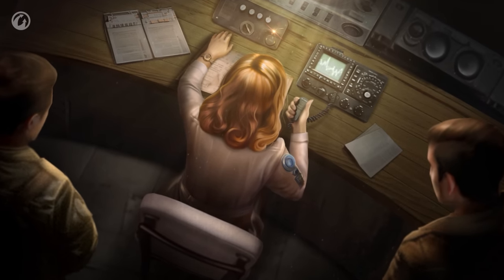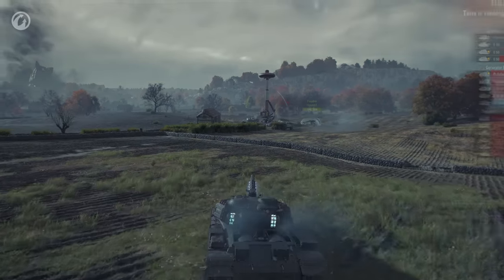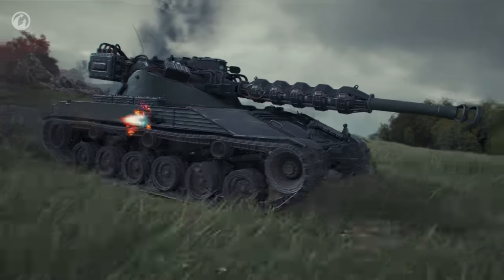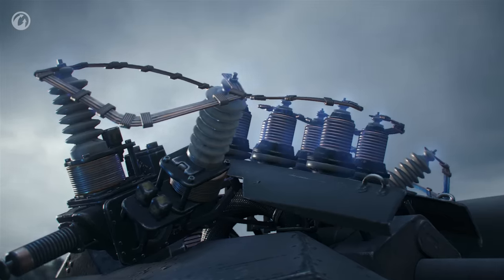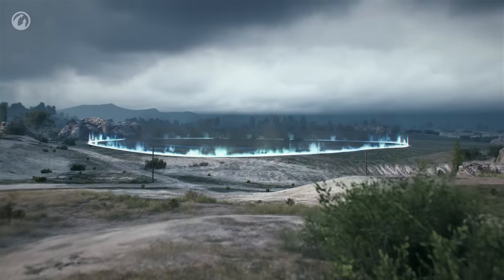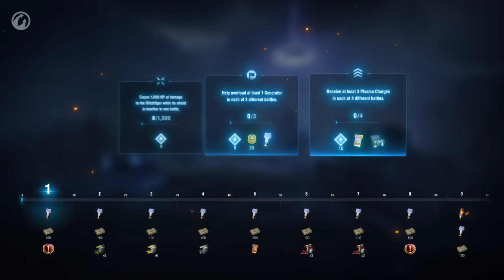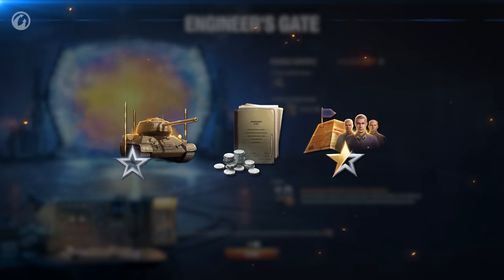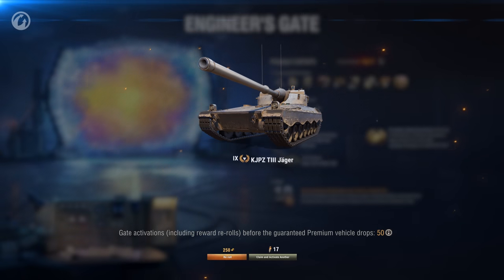Waffenträger: Projekt Hyperion—Mode Mechanics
From September 25 through October 9, the Waffenträger: Projekt Hyperion event will take place in World of Tanks.

The new event launch will bring a number of changes and new features:
- Valuable rewards: days of WoT Premium Account, bonds, Keys for playing in the Blitzträger, Random Battles in the legendary Waffenträger auf E 100, Harriers' and Engineer's Starters, and much more
- The Blitzträger's new Hyperion ability—a devastating beam that destroys any vehicle in a matter of seconds
- A new Harrier tank, the Pojistka, with Commander Jana
- New Harrier abilities
- Fun gameplay changes: just destroy Sentinels to overload the Generators
- Special and Premium vehicles from the Engineer's Gates including three interesting new arrivals: the TIII Jäger, the Object 283, and the Jagdtiger Prototype.

Read the article on the game website to find out more.

00:00 Intro
00:49 Event Rules
02:12 Harrier Vehicles
04:16 All About the Blitzträger auf E110
06:15 Progression Rewards
07:30 Engineer's Gate
07:59 Engineer's Gate's Vehicles
08:45 Guaranteed Reward